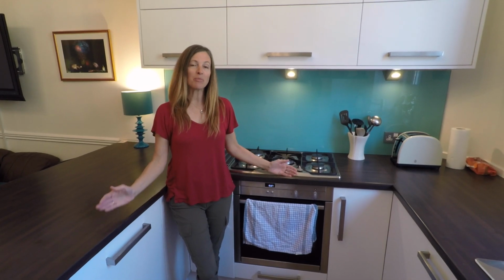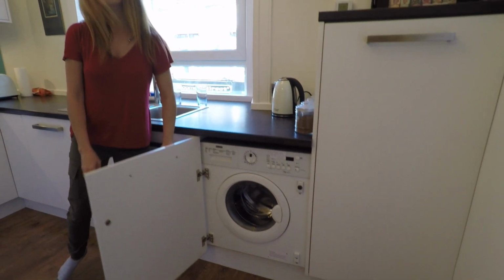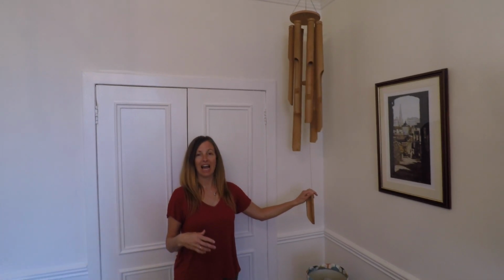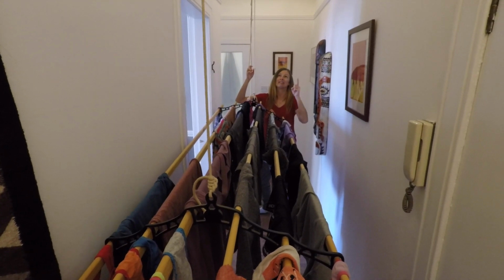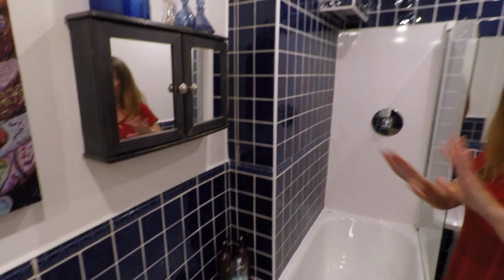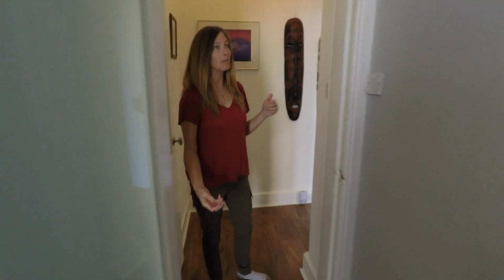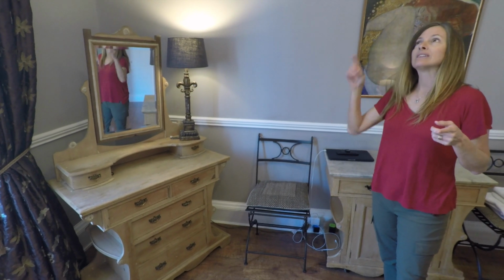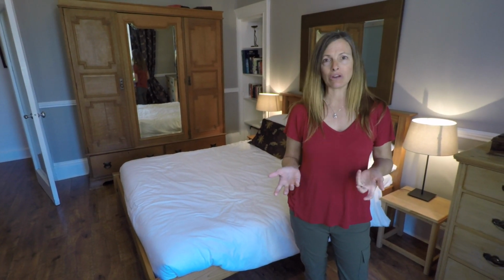We Never Saw This Before! Tour of Our Edinburgh Flat (Ep. 97) - Family Travel Channel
In this episode, we show you our our flat in the Haymarket area of Edinburgh.

This 2-bedroom flat was ideally situated in the historic Haymarket of Edinburgh. Near just about everything you would want to see in Edinburgh, this flat provided a perfect respite after a full day of walking the city.

A large and open kitchen with lovely built-ins, a 4-stool bar separated the kitchen from the living area. Two generously sized bedrooms were accented by beautiful handcrafted furniture.

In addition to the tiniest of bathrooms, there was one unique feature we had NEVER seen before - a hanging drying rack! Truly ingenious use of space!

VIDEO TIMESTAMPS
00:00 - Intro
00:26 - Kitchen
01:58 - Living Area
02:50 - Hanging Drying Rack
04:15 - Bathroom
05:06 - Bedroom 1
06:12 - Bedroom 2
08:43 - Outro